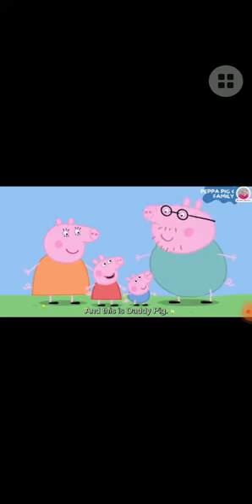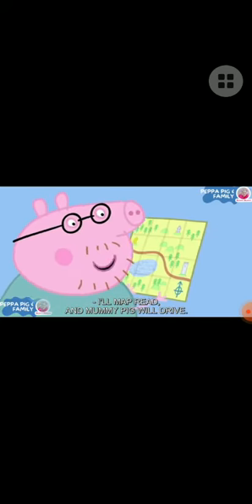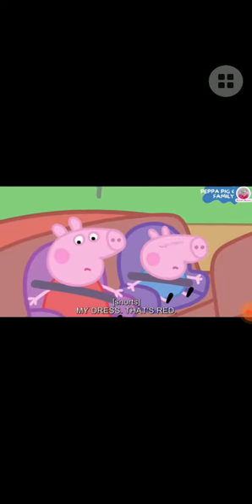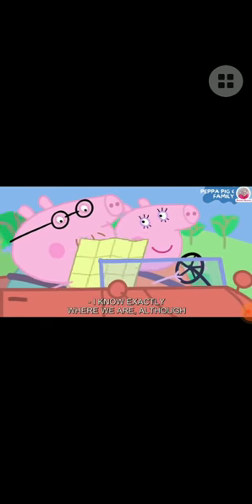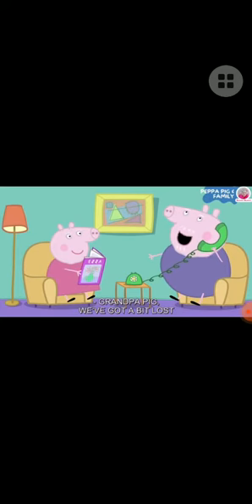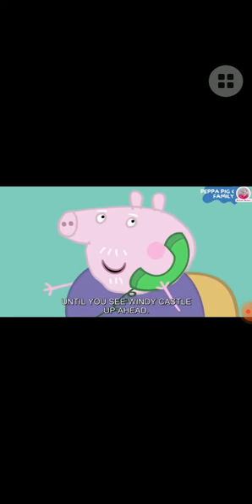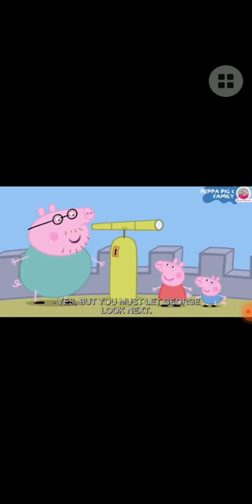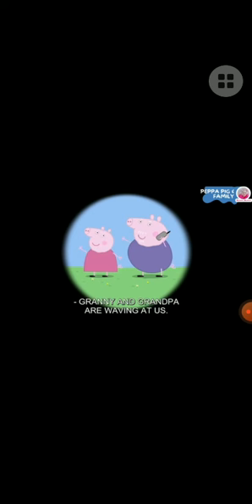Windy castle - Peppa pig 's stories